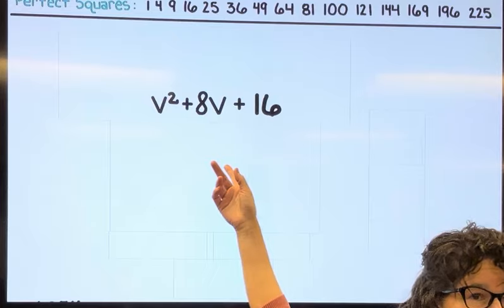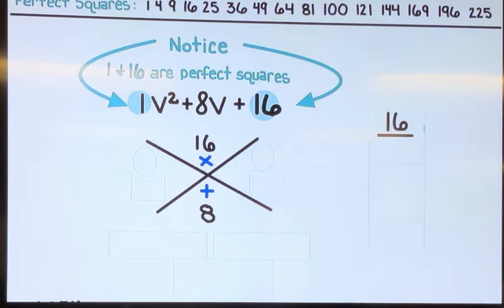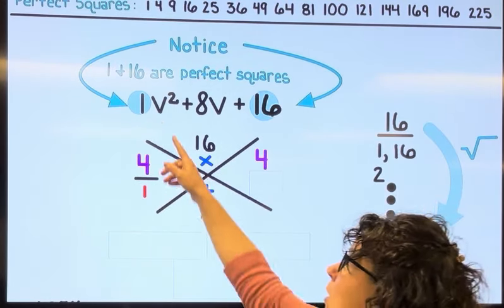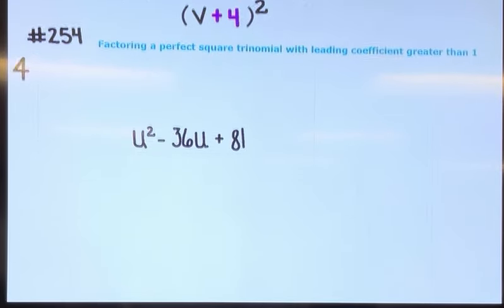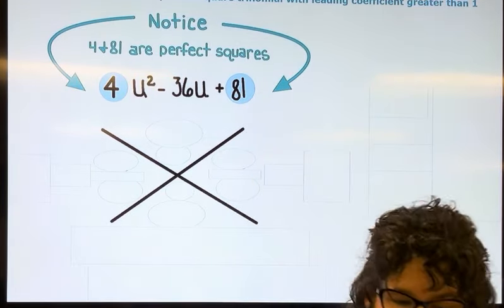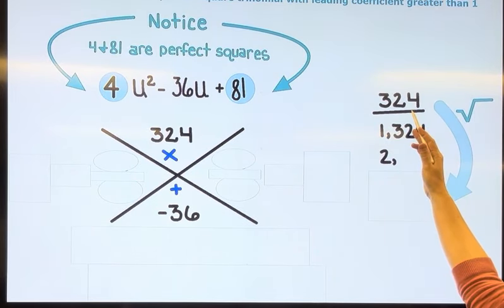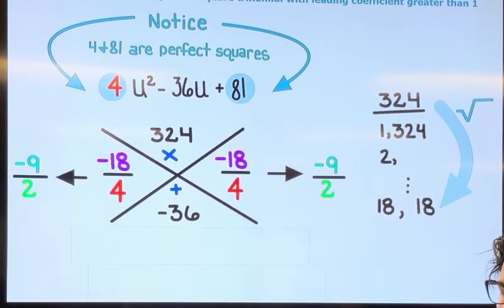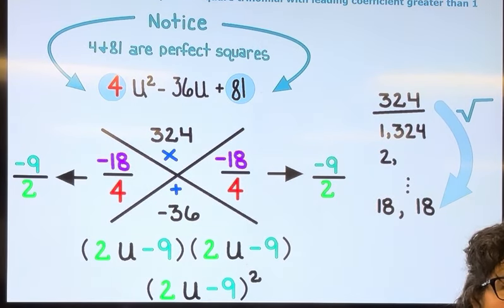Factoring a perfect square trinomial (short cut)